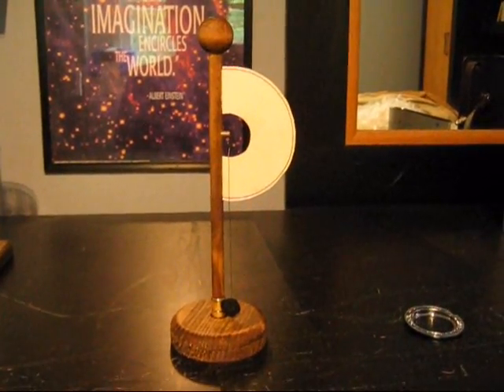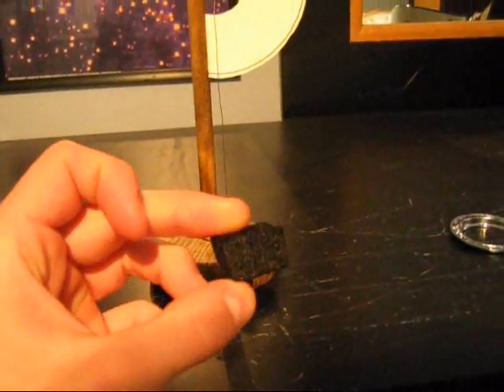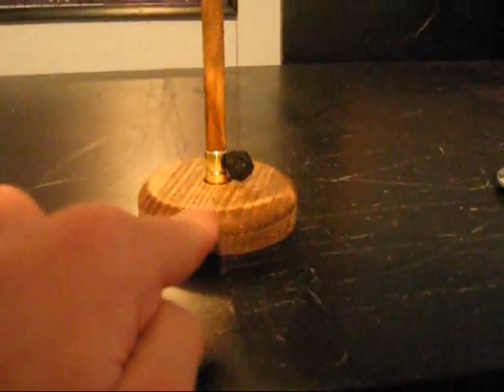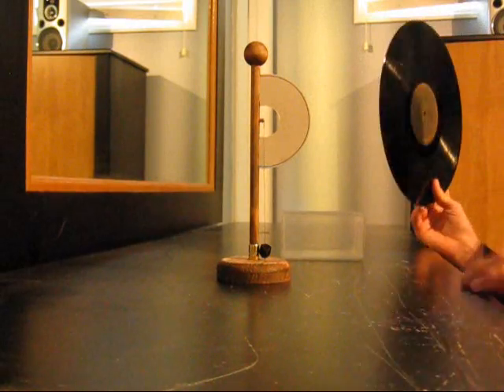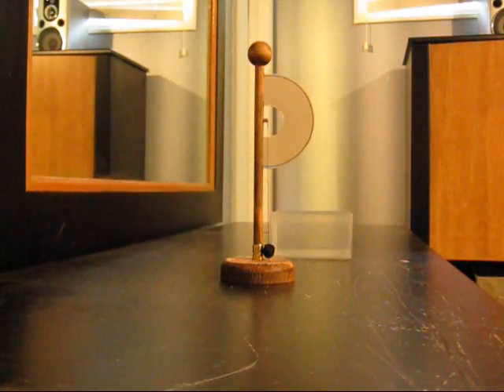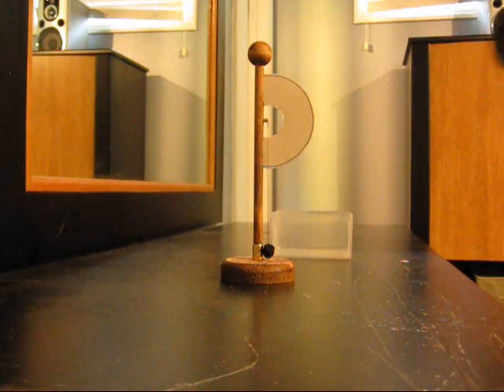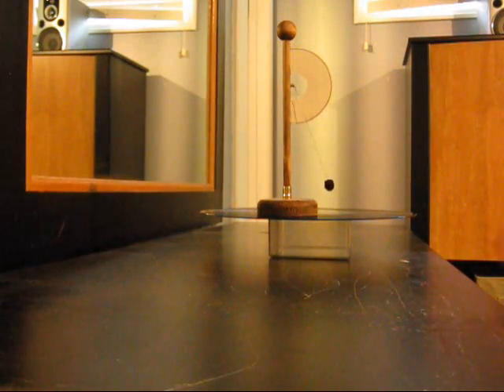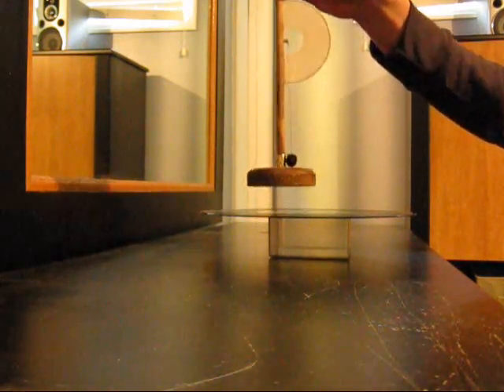DIY Electrostatic DC Voltage Meter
A replication of an old DC "Electrometer". Built it with simple woodworking equipment. Measures static electricity.